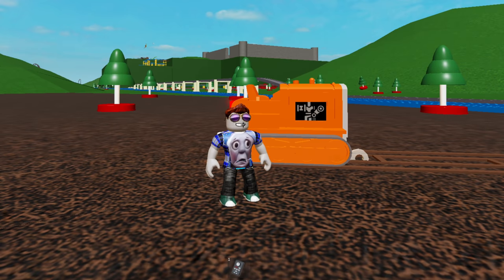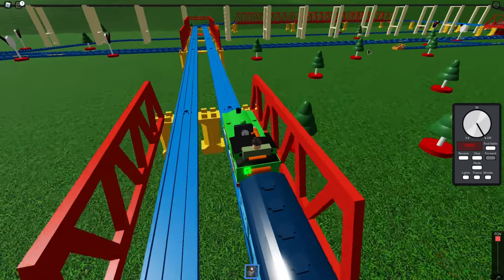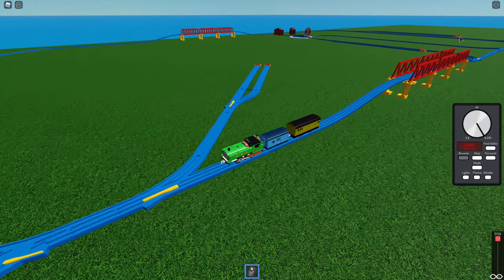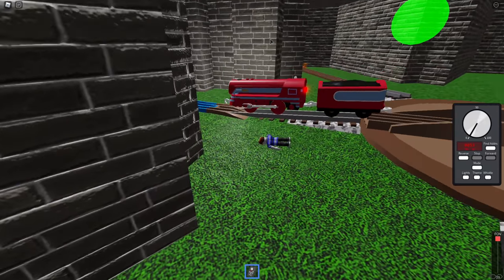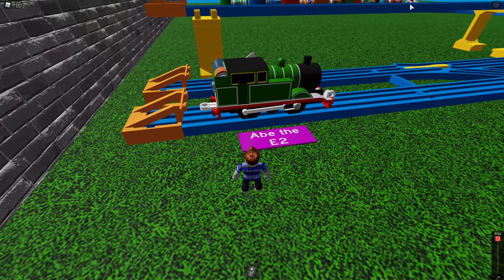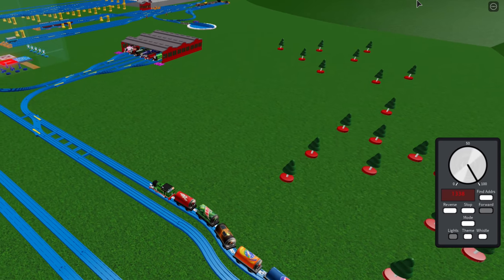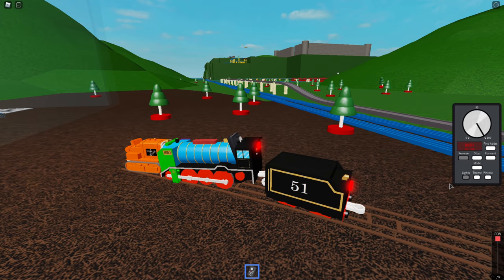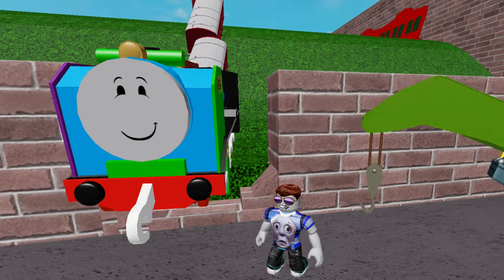ROBLOX Gaming Tomy Testing Grounds with Thomas the Train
Here's some Kids Toys Play video gaming action, as we play the  Tomy Testing Grounds Roblox update! Sodor has been expanded, with many new trains and tracks all over the island! Today we've got Hiro of the rails and Caitlin from Thomas and Friends pulling the express!

tomy testing grounds